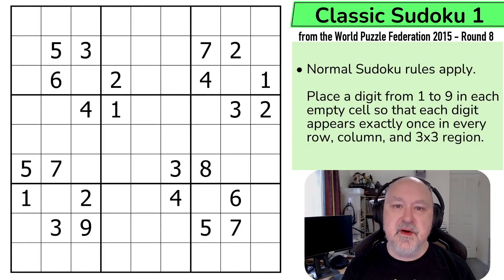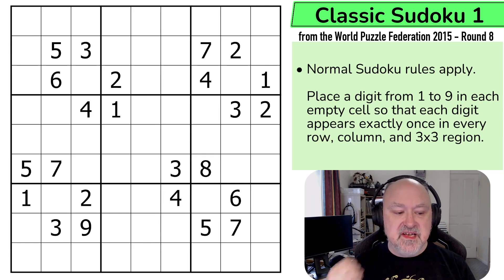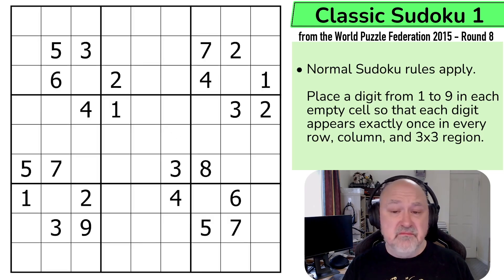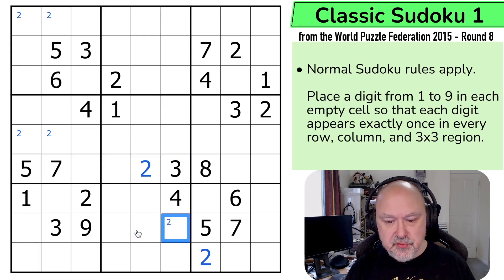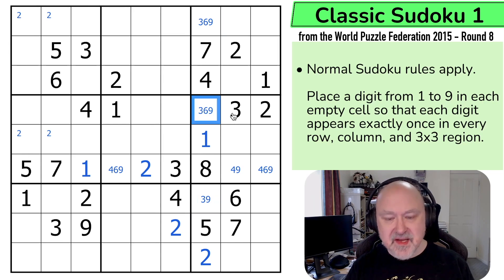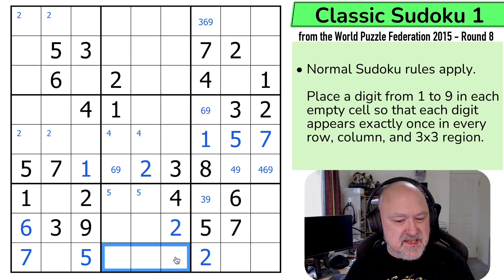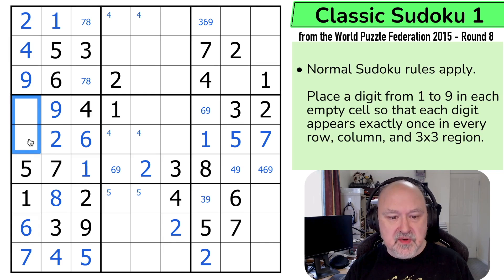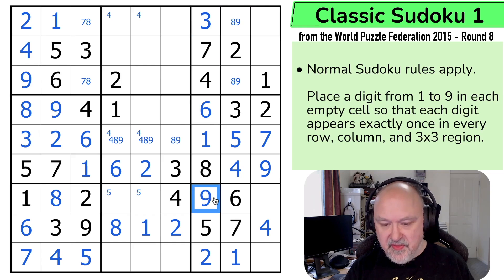WPF Sudoku 2015 Round 8 - Classic Sudoku 1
📋 Puzzle Rules:
• Normal Sudoku rules apply. Place a digit from 1 to 9 in each empty cell so that each digit appears exactly once in every row, column, and 3x3 region.